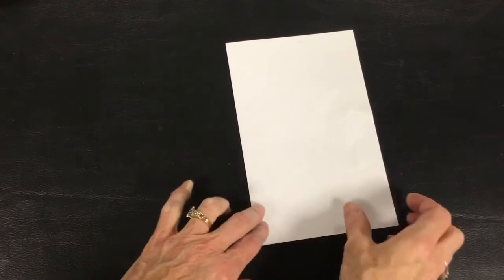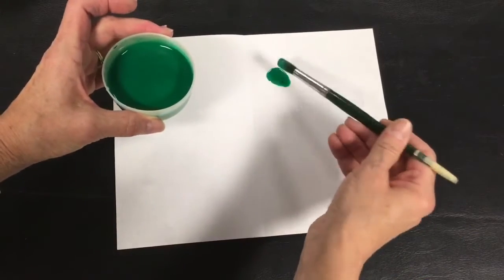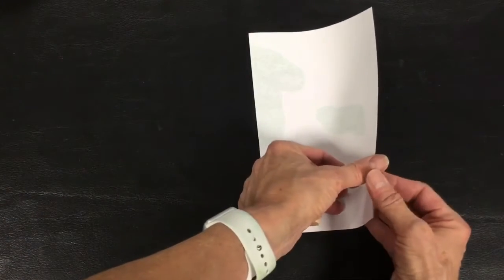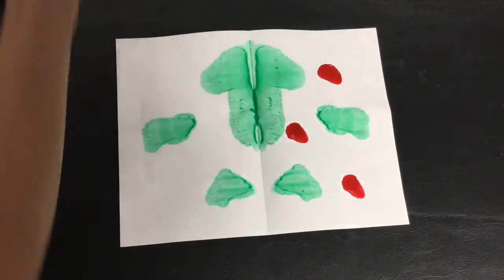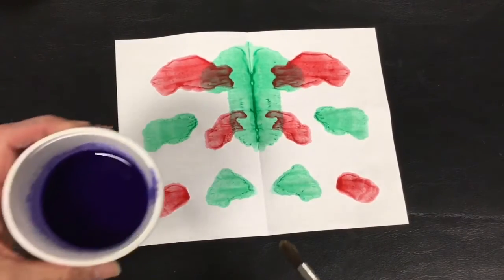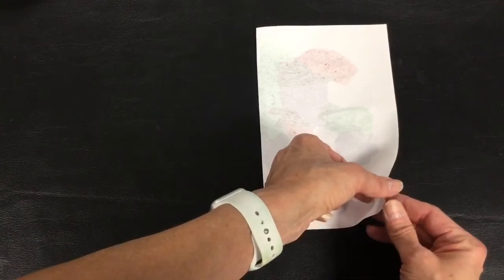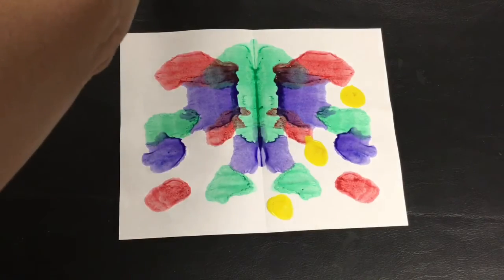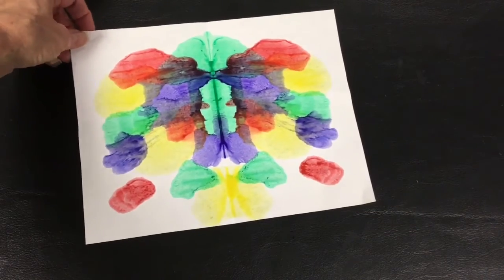3 Year Olds The Monster Who Ate My Peas Video 2 Week 8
Students will have fun smushing symmetrical designs in a folded piece of paper.